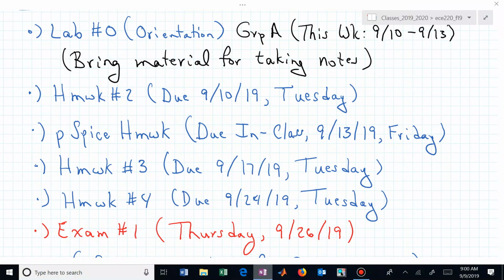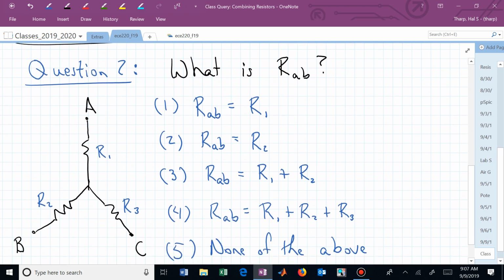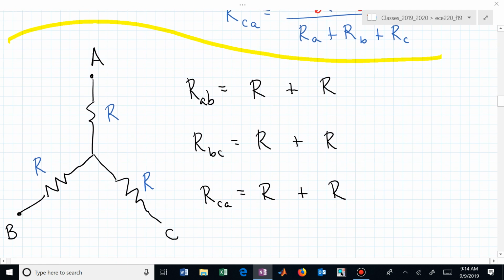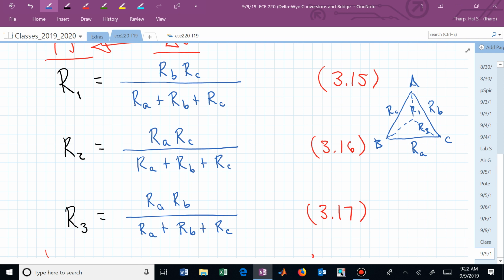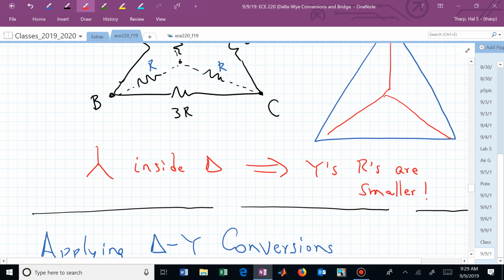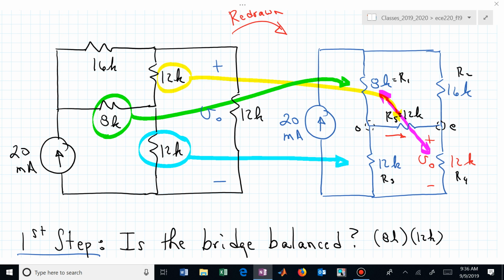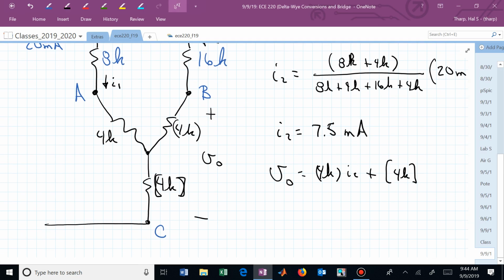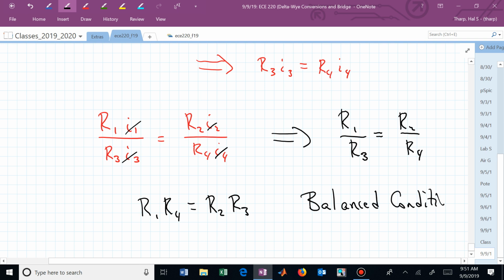ece220_09_09_2019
Video 3.4: Delta-Wye Conversions and Bridge Circuits.